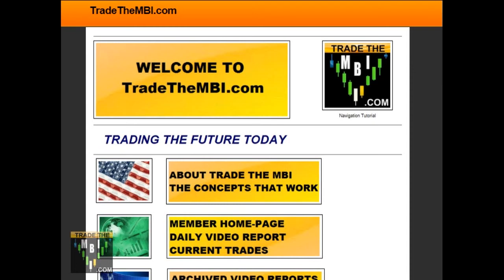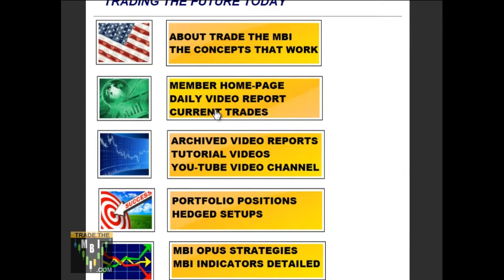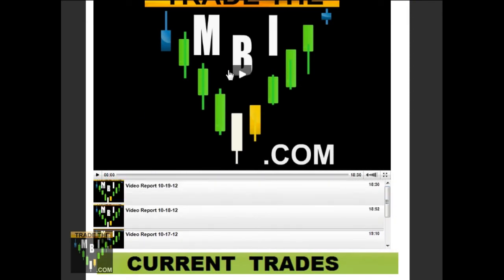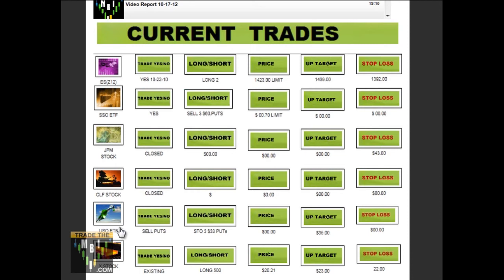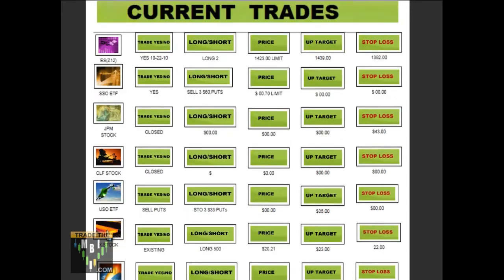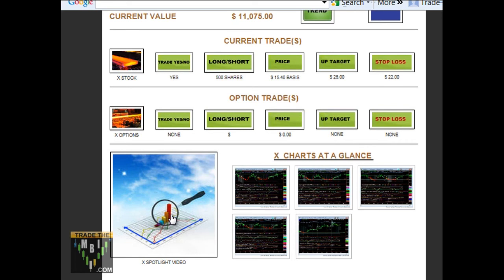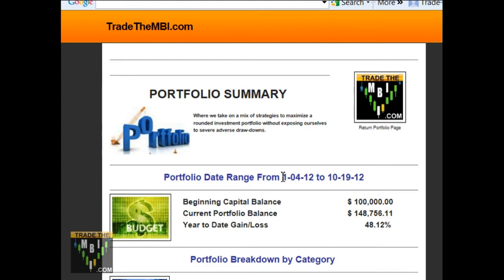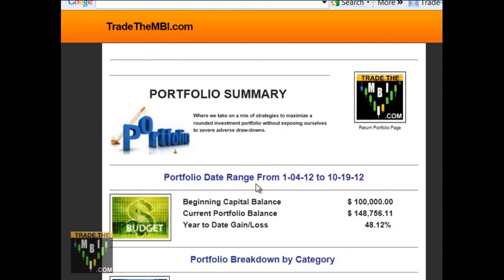TradeTheMBI Services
What you get with a TradeTheMBI Membership